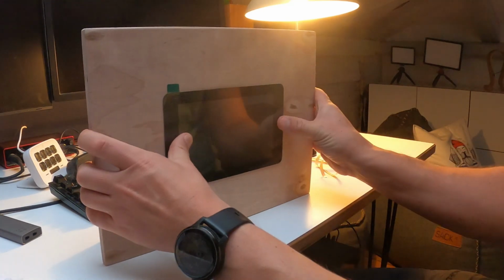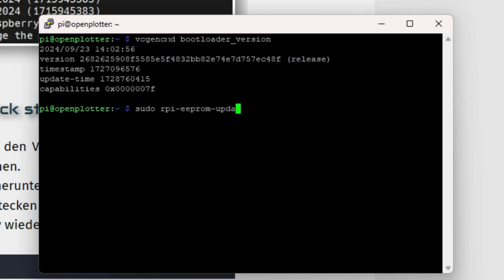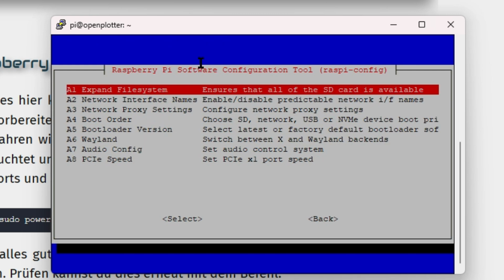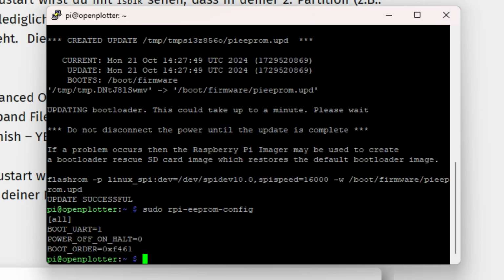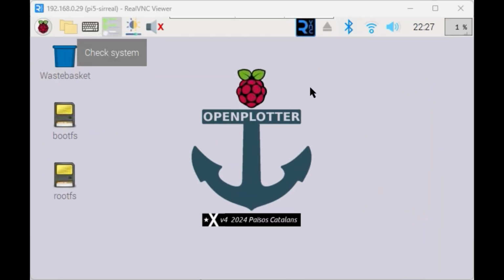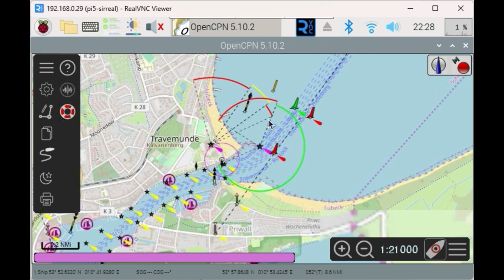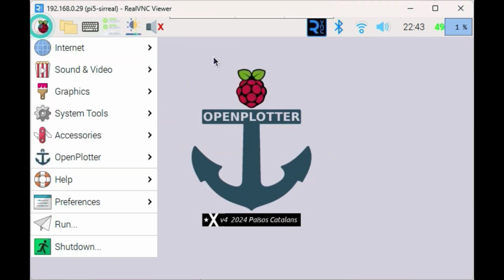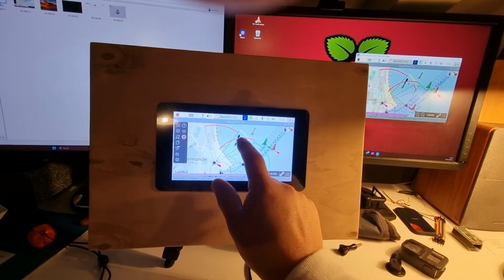Raspberry PI 5 for OpenPlotter 4? Let's build a NVMe M.2 SSD demo system with OpenCPN!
As promised I built a Raspberry 5 with a NVMe SSD to check how OpenPlotter with OpenCPN and avNav is performing.
And to be able to check these kind of setups I bought another Waveshare 7inch screen and glued it into a wood piece with a tripod mount.

So, my demo system is ready and some further checks will follow.

My part list:
Raspberry Pi5, 4GB RAM
Raspberry Pi Active Cooler
Raspberry Pi 27W USB-C Power Supply
14mm Standoffs
12mm Standoffs
Tripod mount nut
Lenovo SSD M.2 128GB (used form a laptop at Ebay, 10 bucks)
USB Speaker
USB GPS G-MOUSE